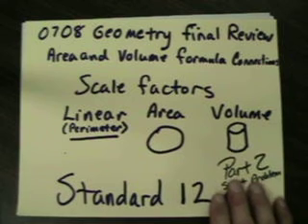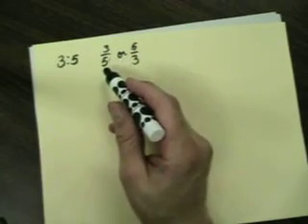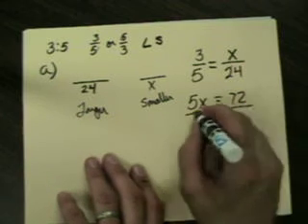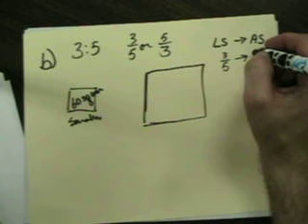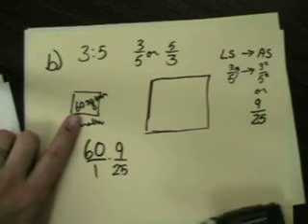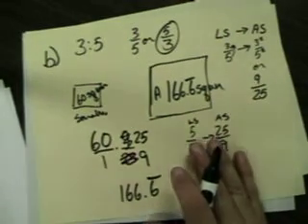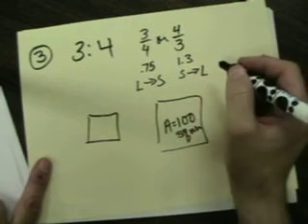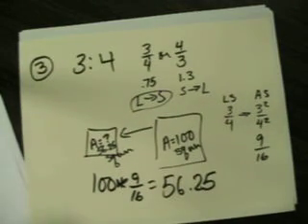Geometry Final Review Standard 12 pt 2